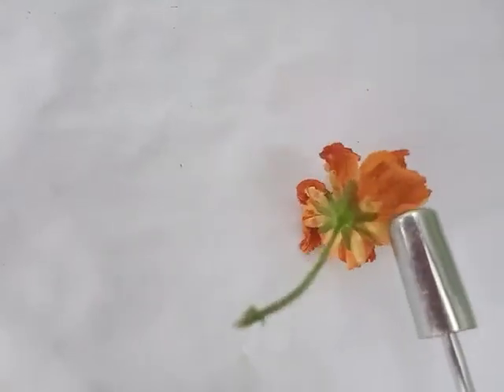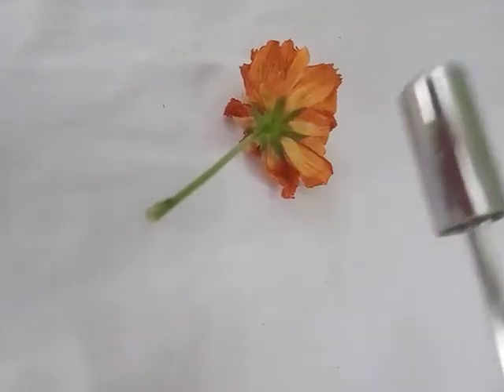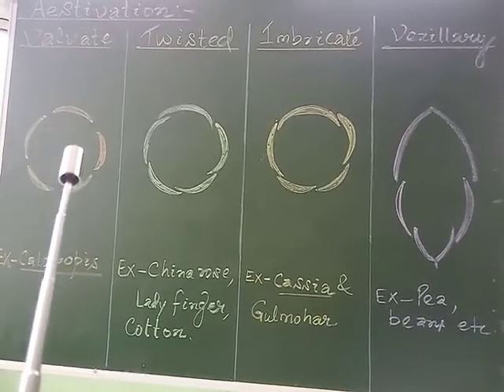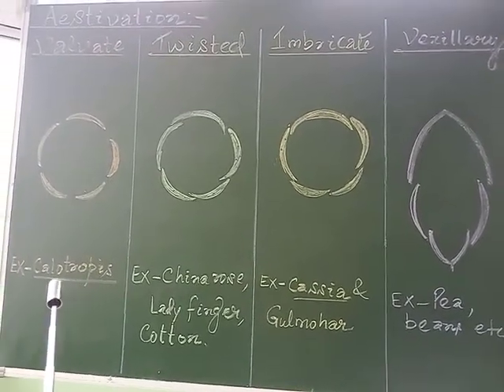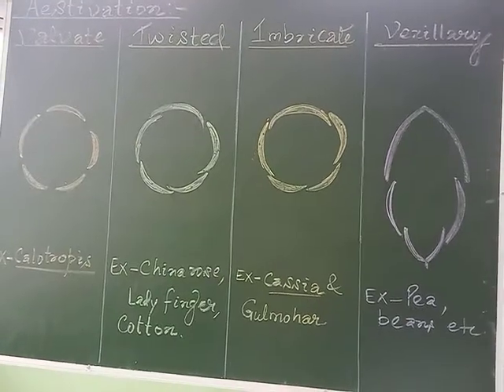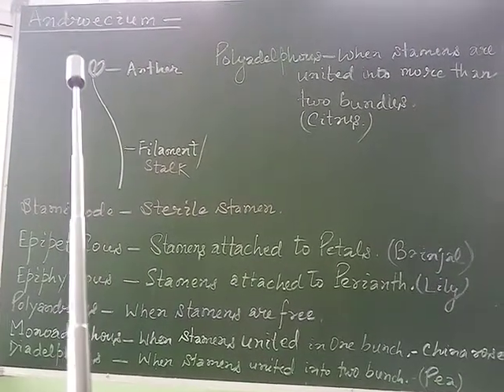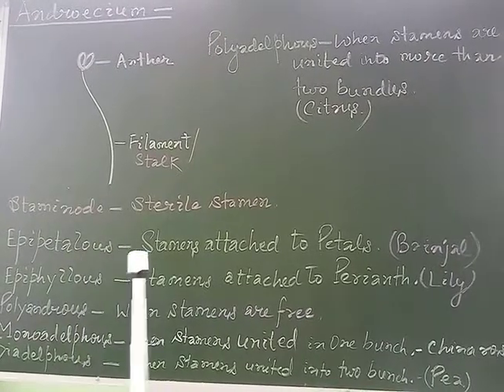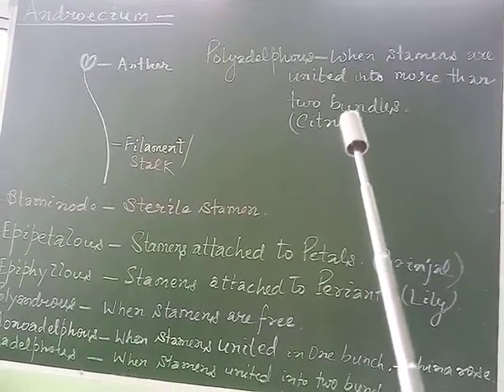STD. XI, BIOLOGY, L- MORPHOLOGY OF FLOWERING PLANTS ( PART-I)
INFLORESCENCE & FLOWER.